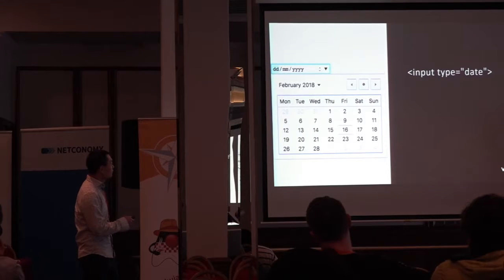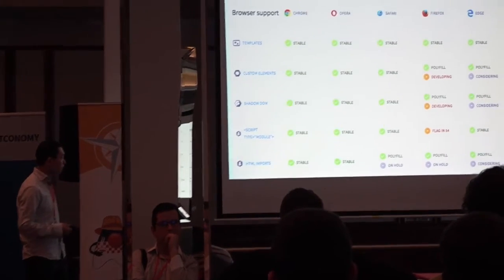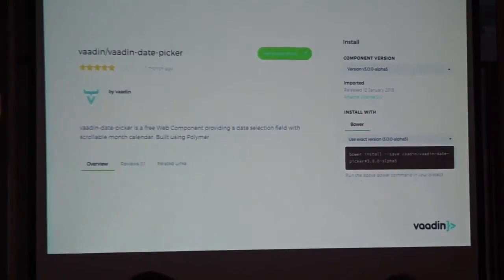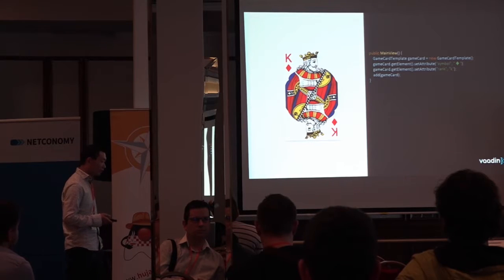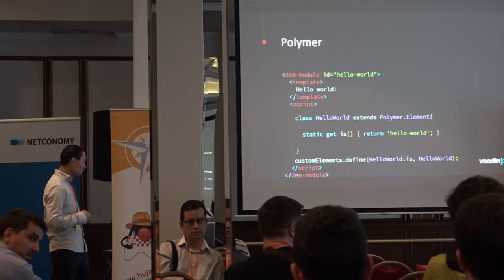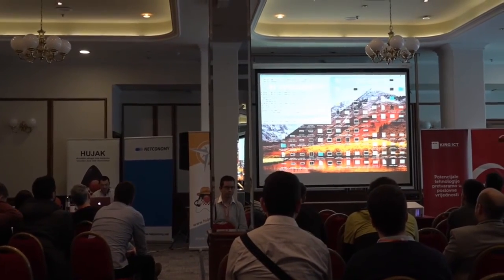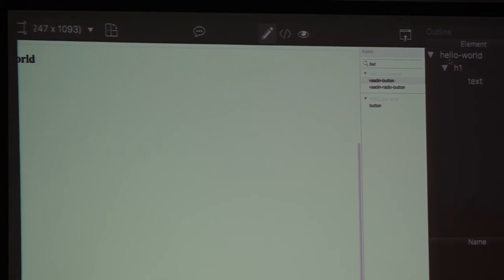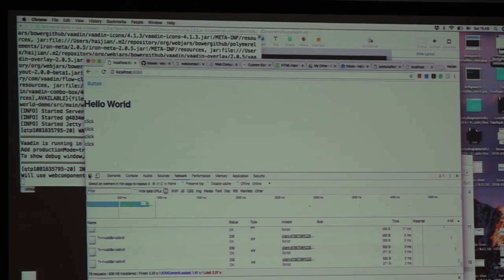Javantura v5 - Bring Web Components to Java Realm - Haijian Wang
Web components, as the new W3C standard, are changing the frontend world. Even though the standard itself is not finalised yet, quite some applications are already built with web components. Just go to Youtube.com, you will see many of them. A few tools have emerged to help developers use web components, but unfortunately, all of them are for javascript developers. Come to my session and you will see.